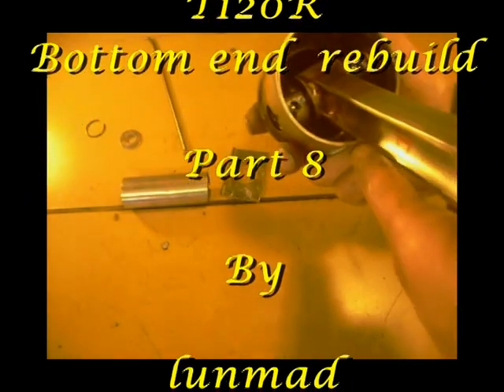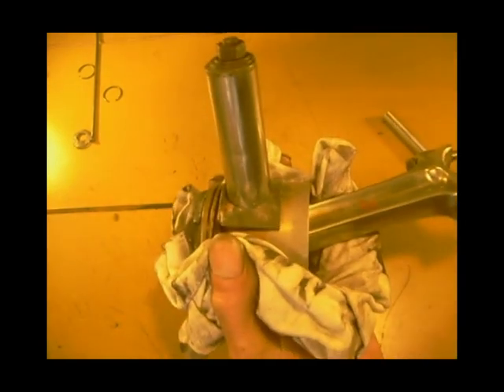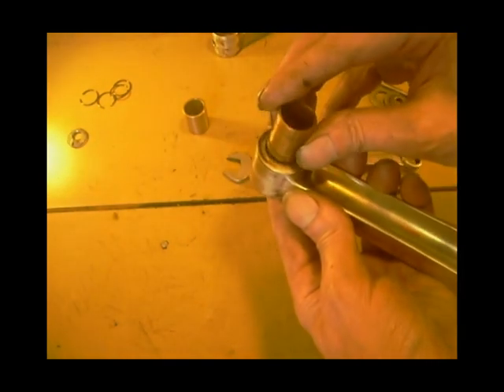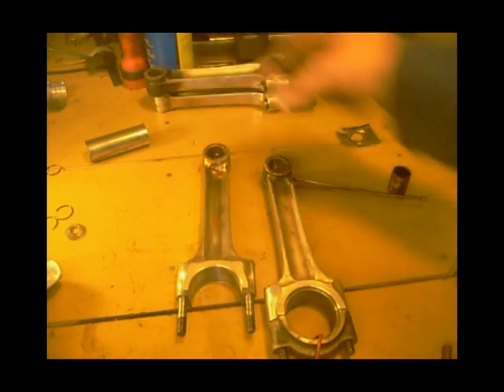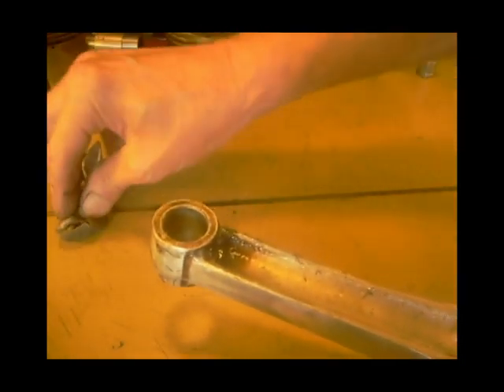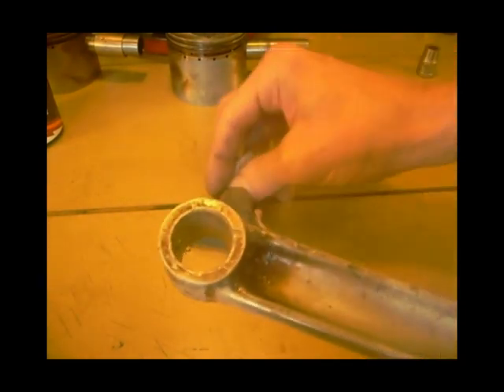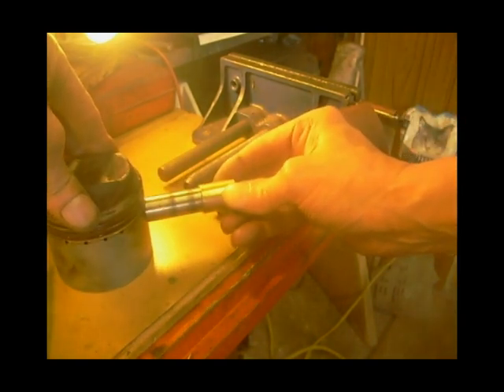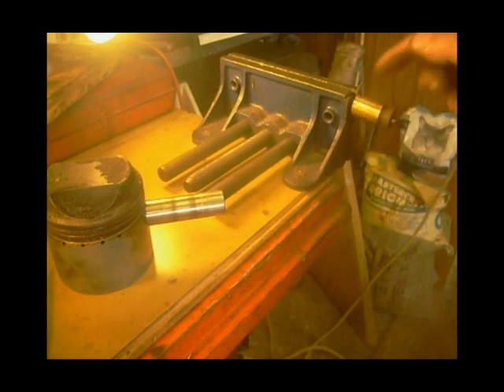T120R bottom end rebuild pt 8